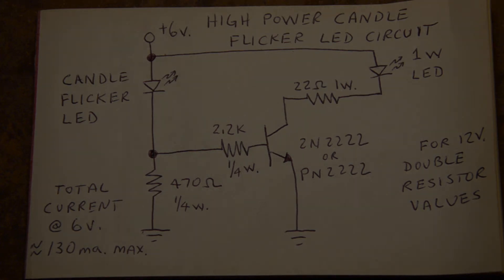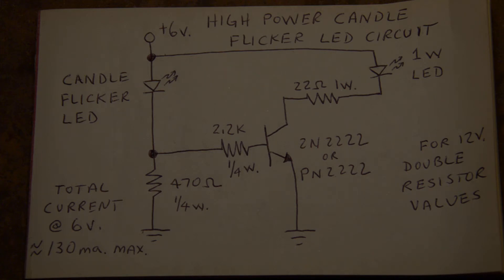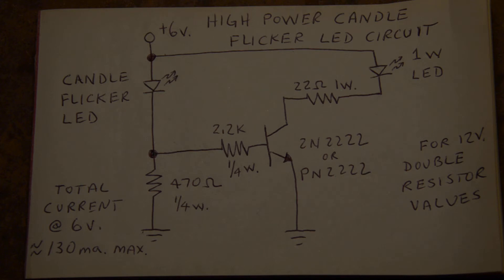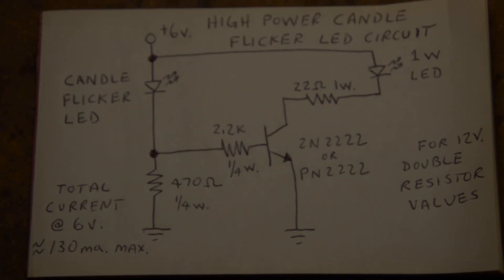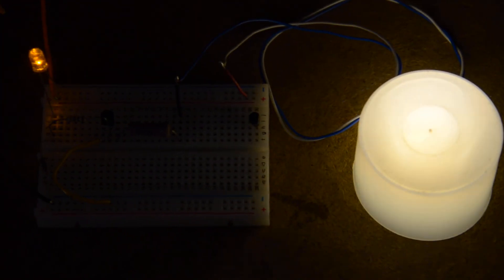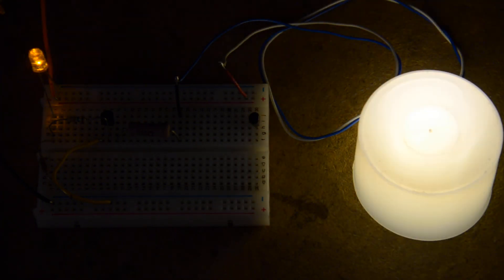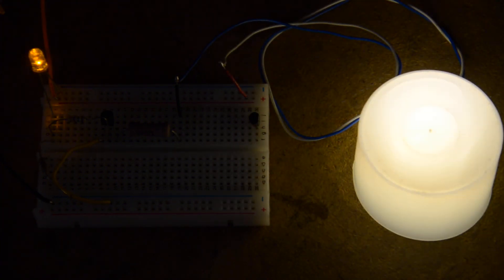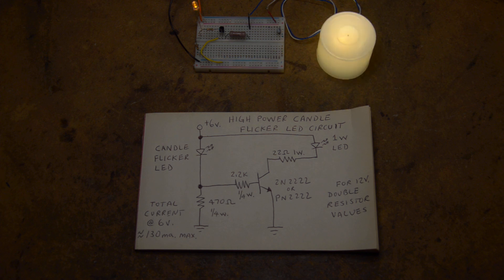Candle Flicker LED driver for larger brighter LEDs NO Arduino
This circuit is for allowing you to have a candle flicker light output that is brighter than just the standard 5mm  Flicker LEDs that are commercially available.   I bought them from Ebay but you can scavenge them from the tea light modules that are commonly available.  The beauty of this circuit is that this is a simple circuit and very effective.   There are no expansive ICs needed, no Arduino's or any other micrcontrollers or programming required.   The Flicker LED is the brains behind the project.   This can also be used to drive incandescent light bulbs too.   Transistor size may need to be increased for higher current capability.  The circuit is running on a 6 volt lantern style battery but can also be used with 12 volt power.   For 12 volt power double the values of all the resistors in the circuit.   You can use walwart / dc adapters instead of a battery or any other power source to power this.